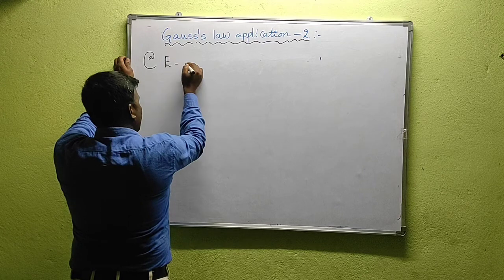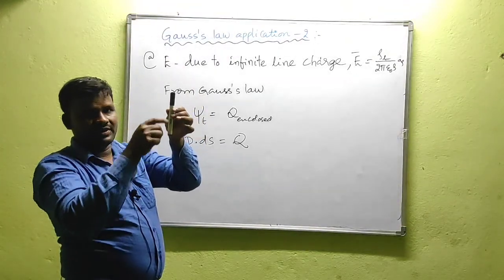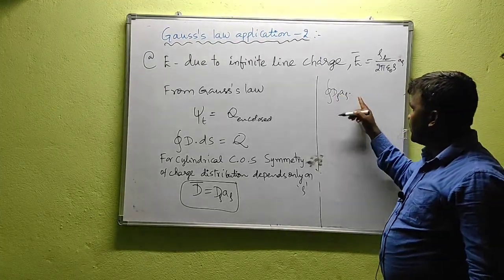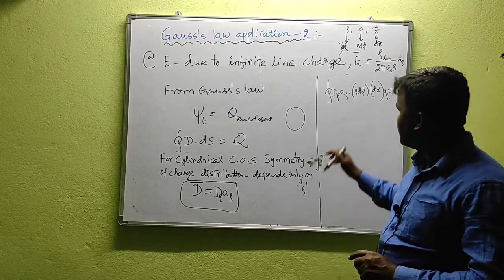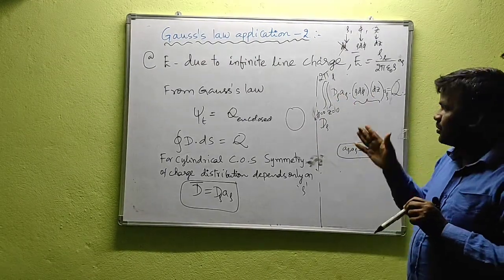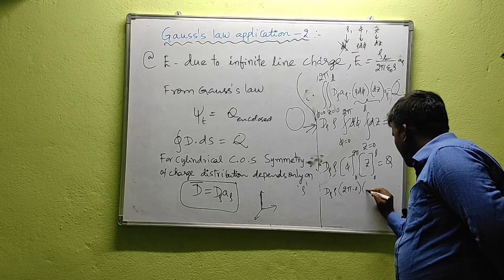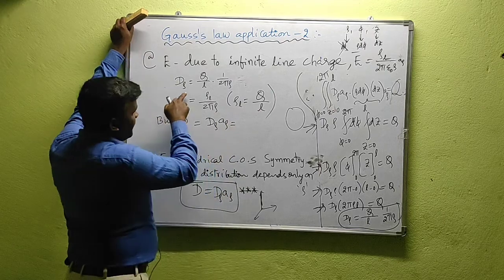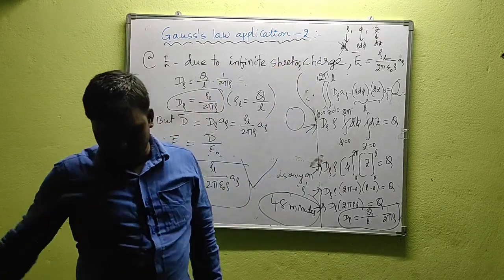GAUSS'S LAW APPLICATION 2